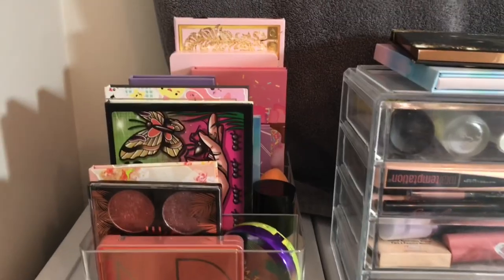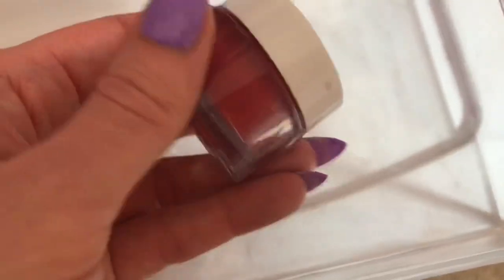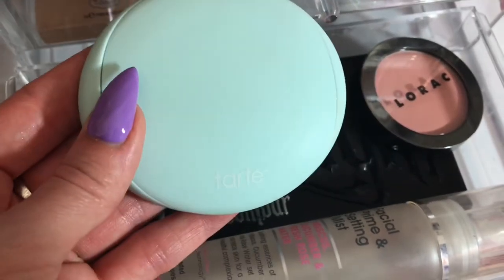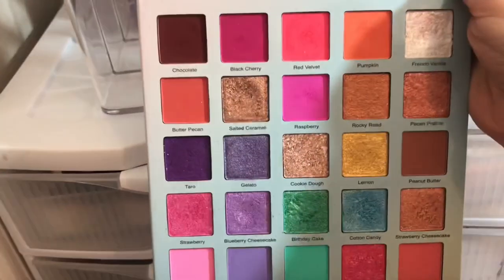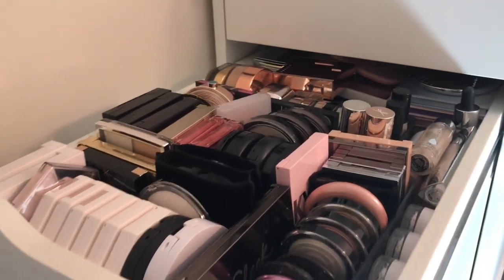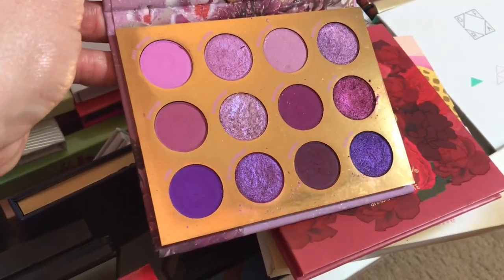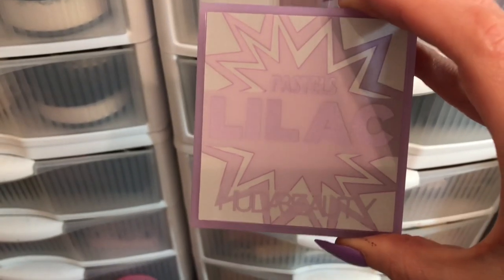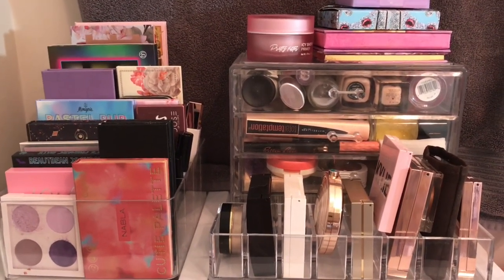Shop My Stash 🛒 || Let’s Go Shopping!! 🛍🥳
Hey Fam! 🥰 Thank you so much for stopping by! 💜 In this video, I will be going over my thoughts on the products we pulled last round and pulling in some new goodies to play with! 💄 I hope that you find this helpful and that you enjoy!! 💋💖

Y’all - I am so sorry for the wonky audio in this video 😞 Lots of lessons learned for my next SMS! I did the best I could to correct as much as I was able in post processing but it is far from perfect. Thank you so much for your patience with me as I work to provide a better quality experience for you in the future! ♥️